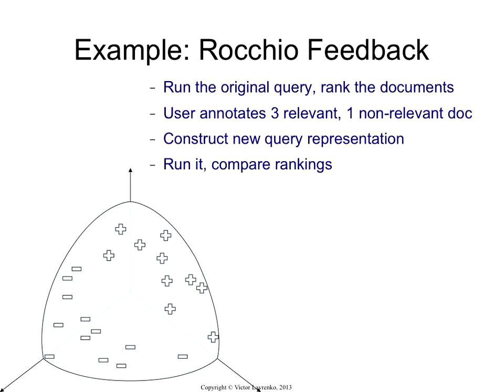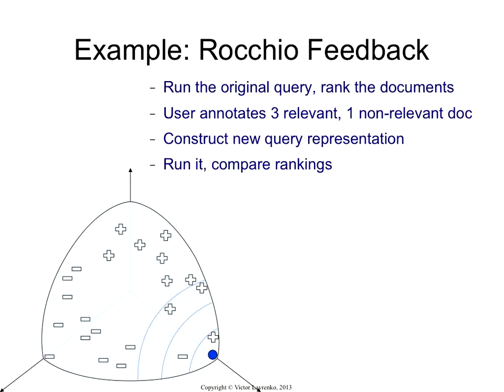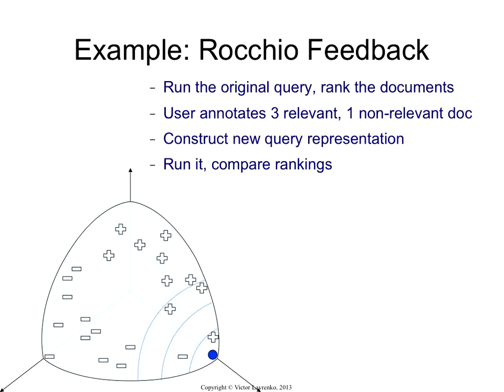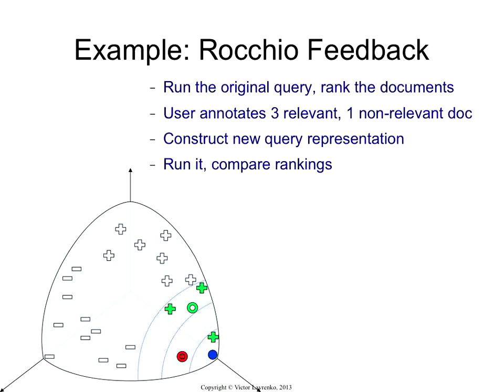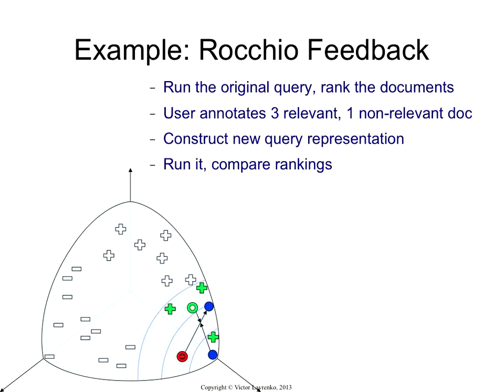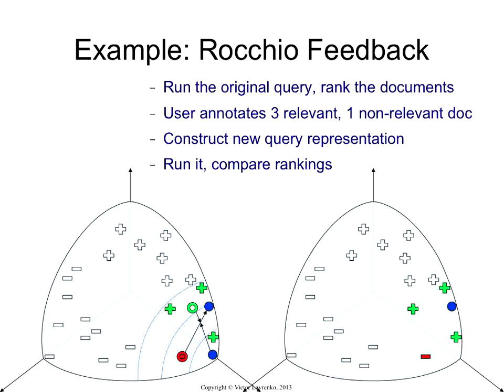PRF 12: geometric view of Rocchio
We show a geometric intuition for what happens when we run Rocchio's algorithm to expand a search query.